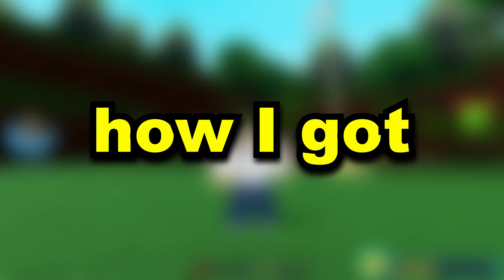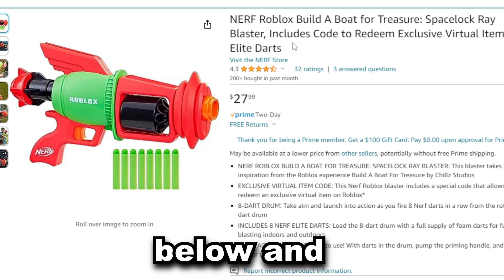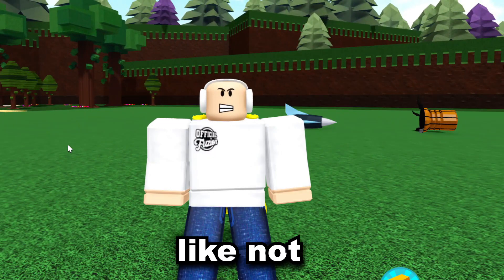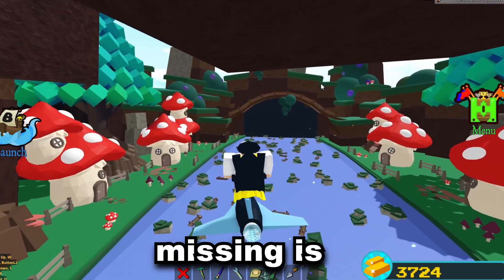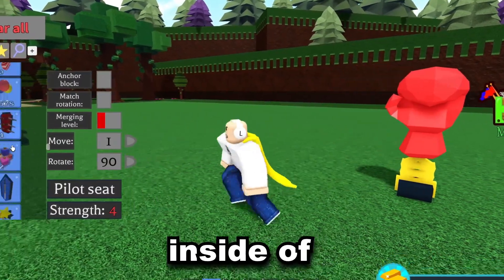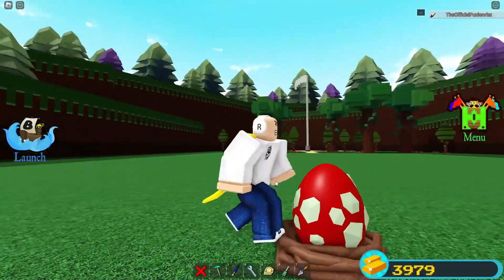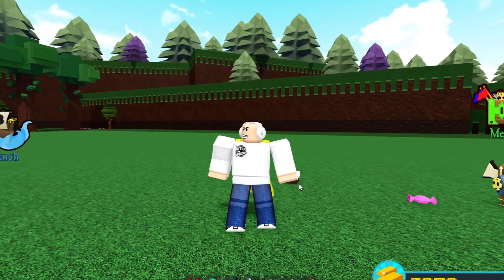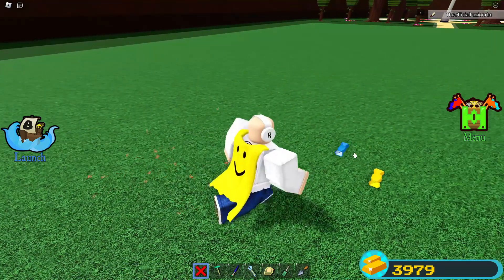How I CLAIMED the RAREST ITEM!! | Build a boat for Treasure ROBLOX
How I claimed some of the rarest items in build a boat for Treasure roblox